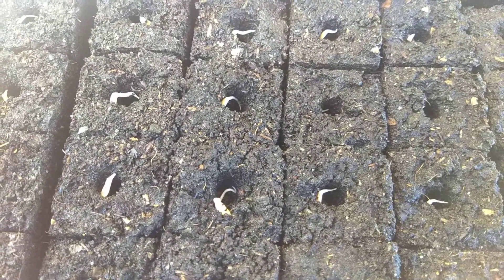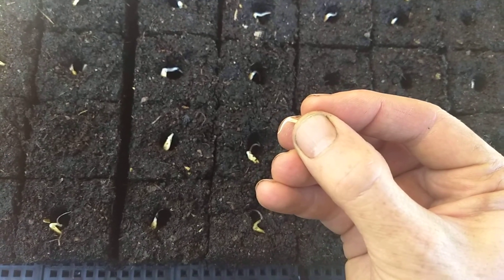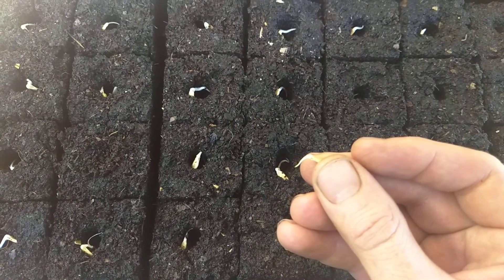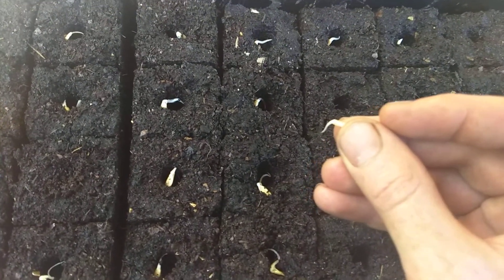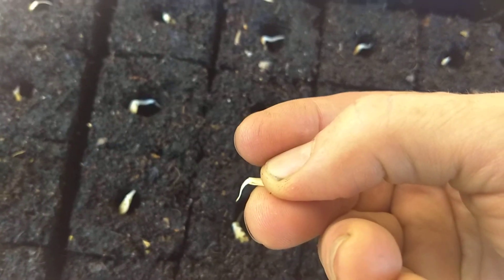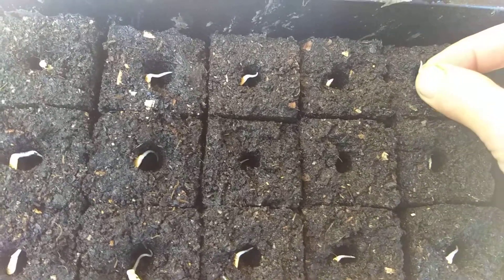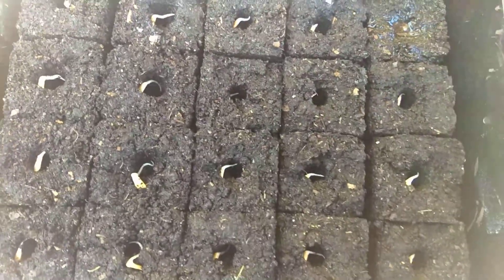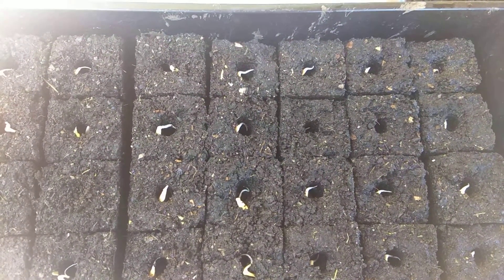Ensuring Emergence of old or weak seed through Seed Orientation.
Do you have some older or weak seed? Old weak seed needs as much help as possible to ensure proper emergence. So why is it important to orient seed in a way that the emerging seedling can pull free of the outer seed coat?

All material in this video is owned in whole by Cucumber Shop. No part in picture or other form may be posted without prior consent.

Copyright - Cucumber Shop.